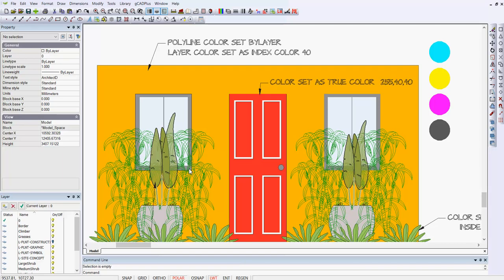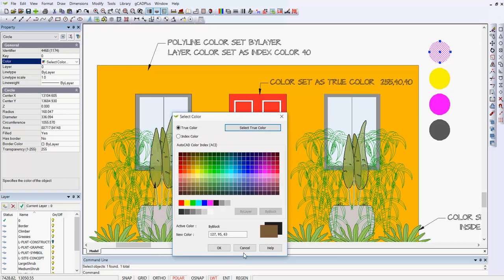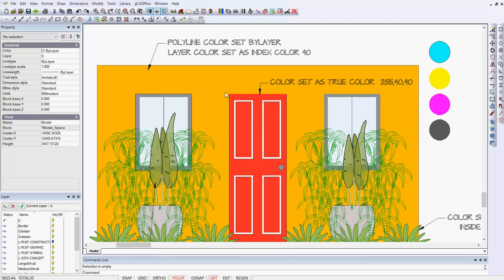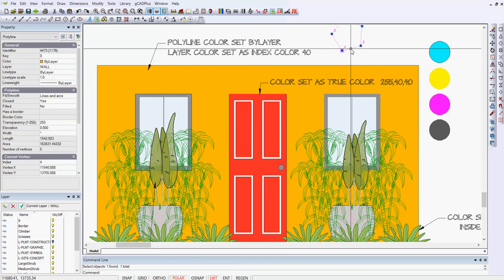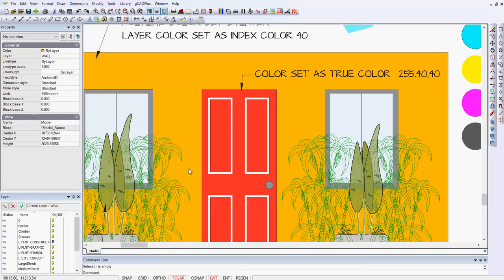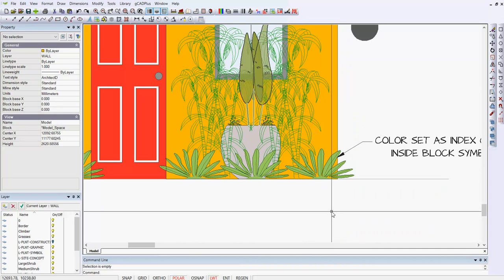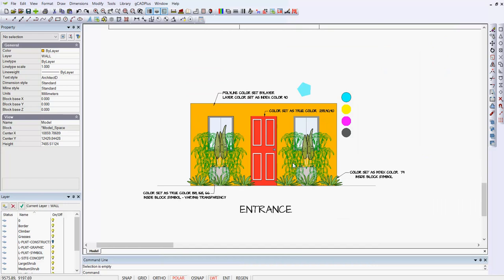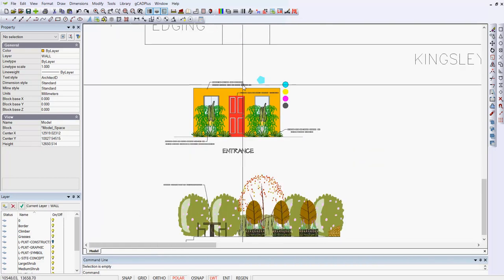Handling color in the gCADPlus environment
Setting index colors, true colors, controlling color by layer, color inside plant symbol blocks.